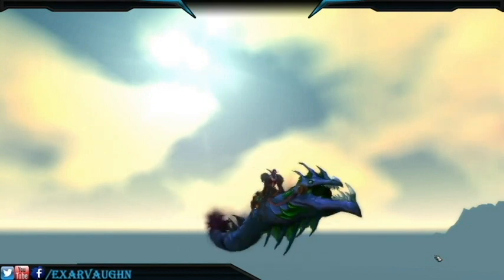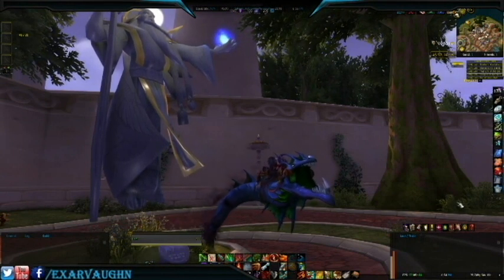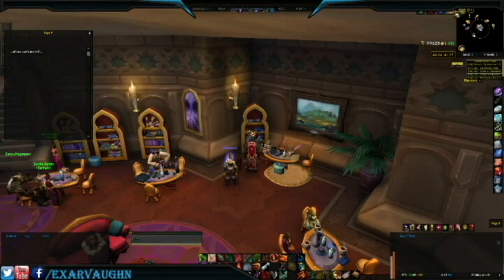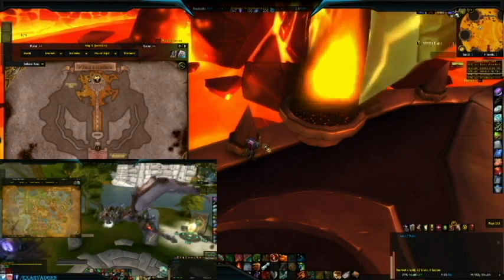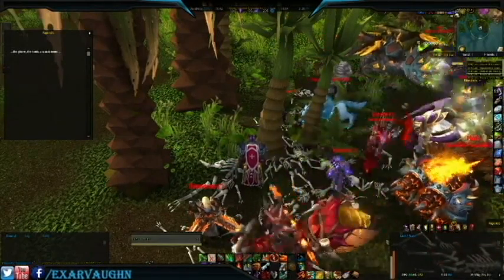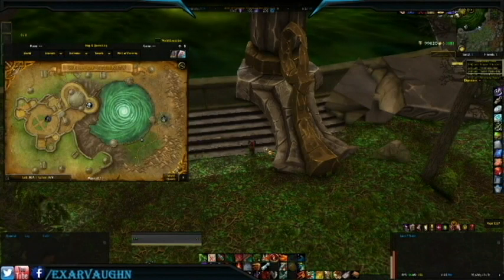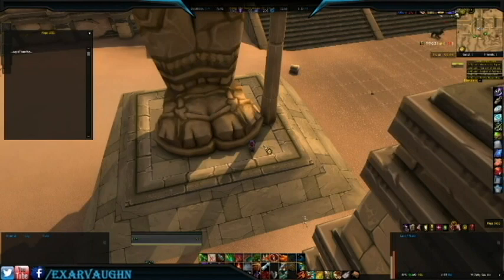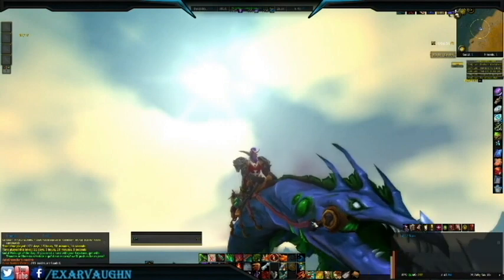How to obtain the NEW SECRET HIDDEN MOUNT! - Riddler's Mind-Worm | Warcraft Legion (7.2)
How to obtain the New Secret Mount - Riddler's Mind-Worm | Warcraft Legion (7.2)

A full guide on how to obtain the new Riddler's Mind-Worm mount, a new mount hidden behind riddles which was released in patch 7.2
To get the mount you will need to find these pages in the specified order below. You also need to do it within a week, because the quest seem to reset during maintenance. This video contains a detailed walk-through of every page location.

Script for tracking your progress (ALL pages):
/run local a={45470,47207,47208,47209,47210,47211,47212,47213}for i,q in ipairs(a)do print(format("Page %s: %s",i, IsQuestFlaggedCompleted(q) and "\124cFF00FF00Done\124r" or "\124cFFFF0000Not Done\124r")) end

Timestamps:
1:09 Quest begins (Page 9): Dalaran, Broken Isles
1:34 Page 2 (Page 78): Duskwood
1:58 Page 3 (Page 161): Firelands
2:29 Page 4 (Page 655): Uldum
2:57 Page 5 (Page 845): Siege of Orgrimmar
3:18 Page 6 (Page 1127): Caverns of Time - Well of Eternity
3:51 Page 7 (Page 2351): Kun-Lai Summit
4:10 Page 8 (Page 5555): Uldum
4:26 Gift of the Mind Seekers (The Mount): Westfall

The mount was found after the valiant effort of riddle-solvers on the wow-discord. Source for the findings here: